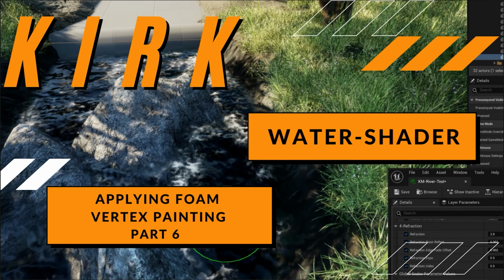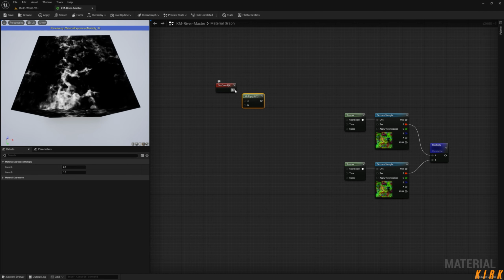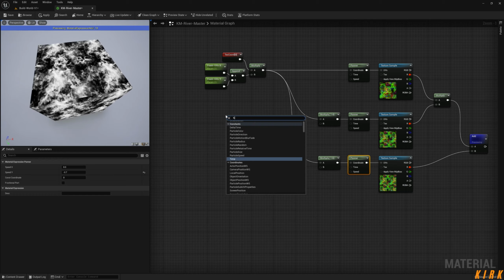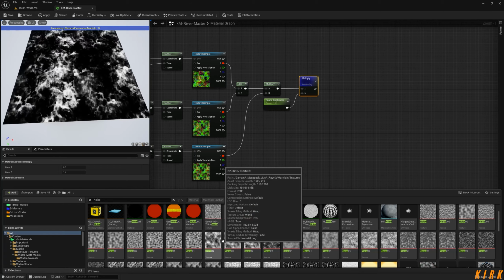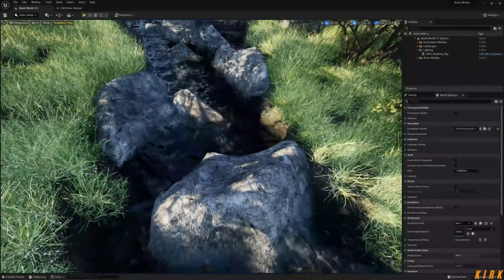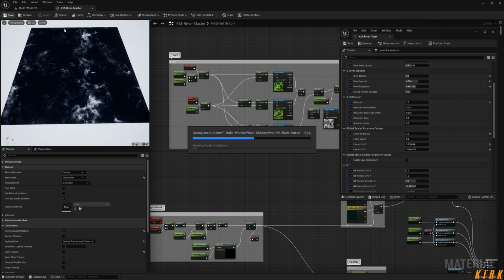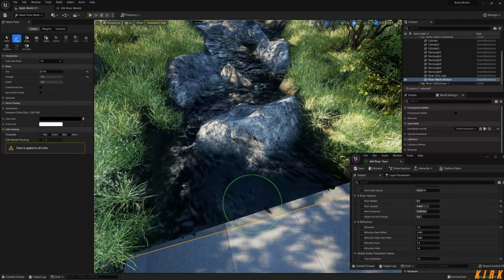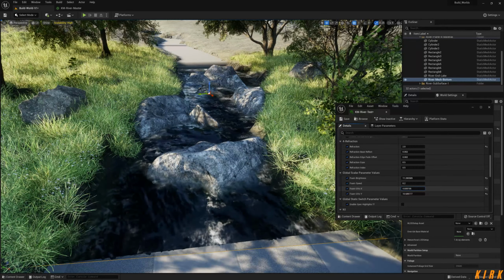Water Shader | Part 6 | Apply Foam W/ Vertex Painting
In this video we will add water foam to our river shader that we have been working on, we will also have the ability to vertex paint the foam right onto our rivers geometry.

[]- Unreal Engine
[]- Textures
[]- Environment art
[]- Shaders
[]- Level Design
[]- Landscapes
[]- Materials